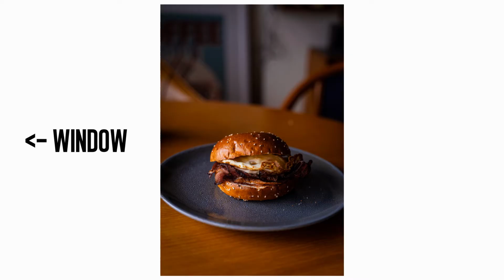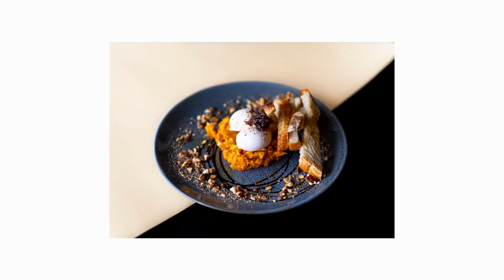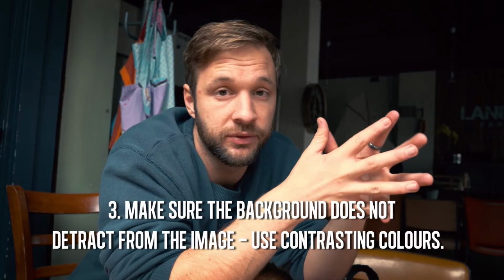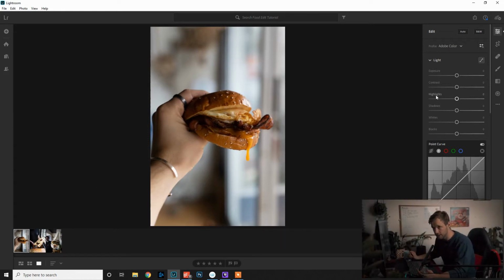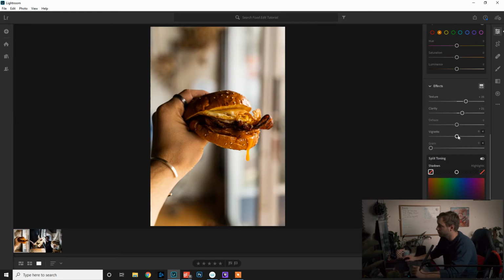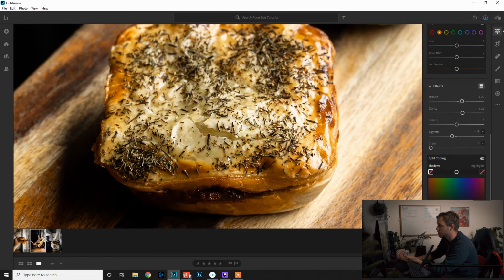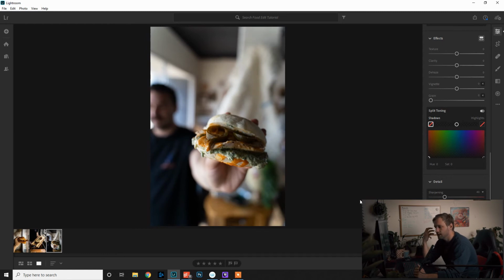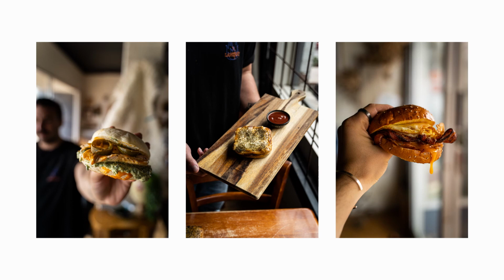3 Tips For Better Food Photography With Editing Work Flow | How To Shoot and Edit Food Photography.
3 Tips For Better Food Photography With Editing Work Flow | How To Shoot and Edit Food Photography.

Hey Friends,

Today we are going over food photography basics.
I see a lot of people make some common mistakes when taking photos of food so this little video is here to help you level up your photo game!
I have been shooting food photography as the majority of my work for 2 years now.
I absolutely love the food scene in Melbourne and it's one of my favourite things to shoot, mainly because I get to eat a lot of amazing food!

Most of these tips apply to you if you are shooting on an iPhone or Android too!
In this video, we will be covering how to find the best lighting for food photography, how to shoot the subject depending on the food's presentation, the ideal camera settings for food photography and my full editing workflow with images I actually delivered to the client from this photoshoot!